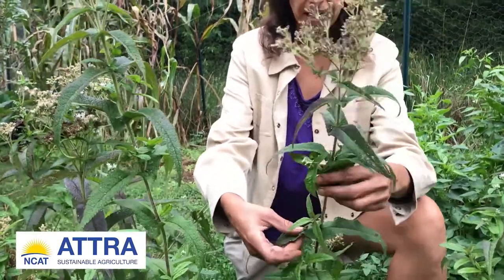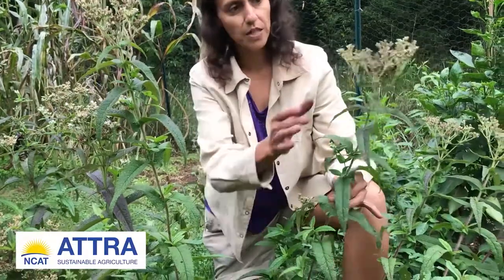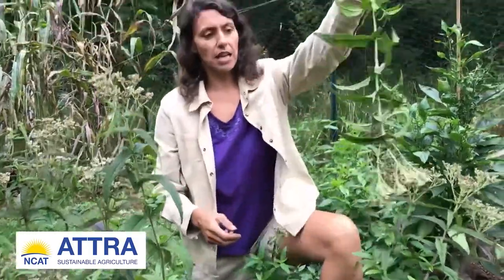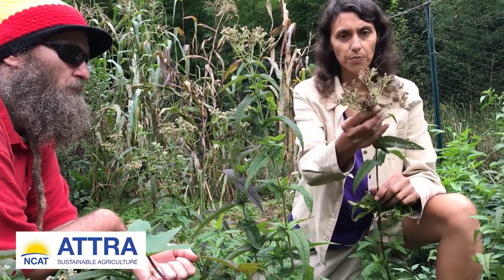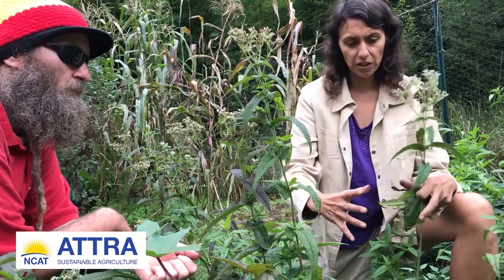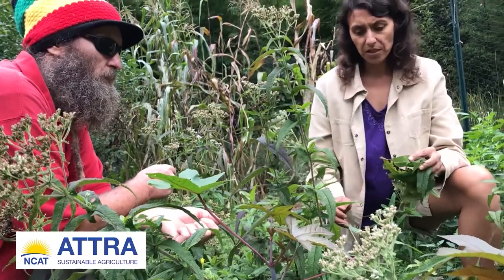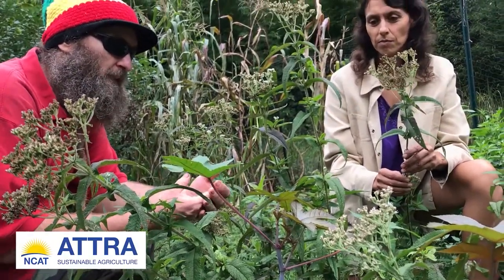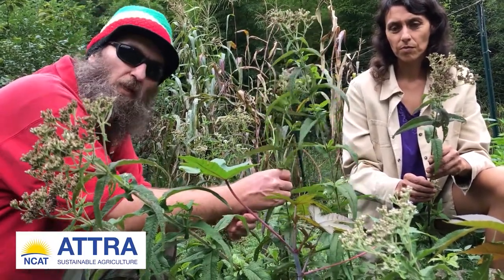I-TAL Acres: Boneset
Maya and Ed Skopal, the owners of I-TAL ACRES, a medicinal plant farm and apothecary in Floyd County, Virginia, discuss the uses for their boneset crop.

They're talking with Devona Bell, director of sustainable agriculture and rural communities of the National Center for Appropriate Technology.

Please complete a brief survey to let us know what you think of the video. The link to the survey is below.